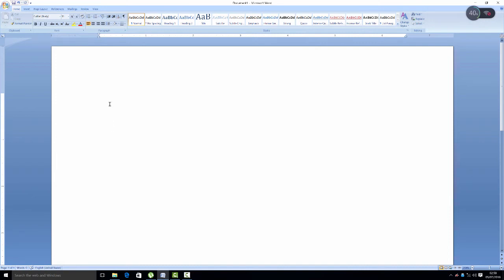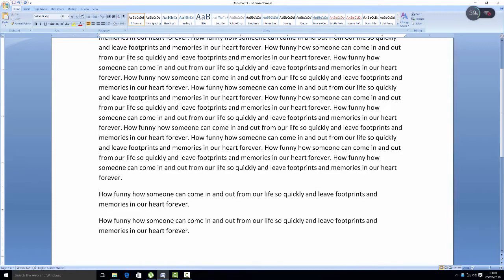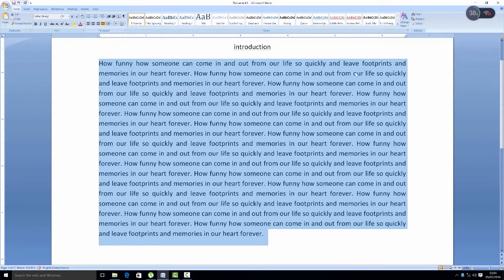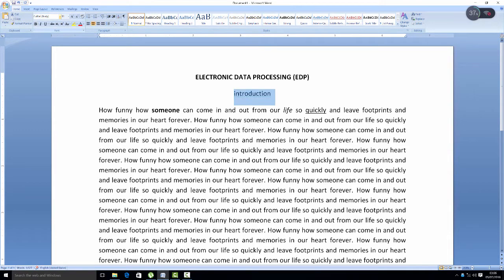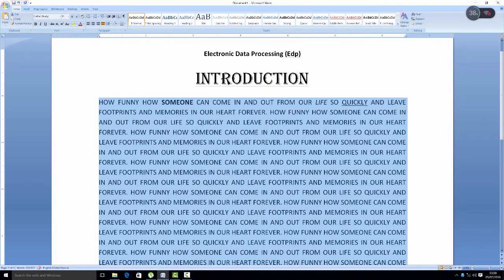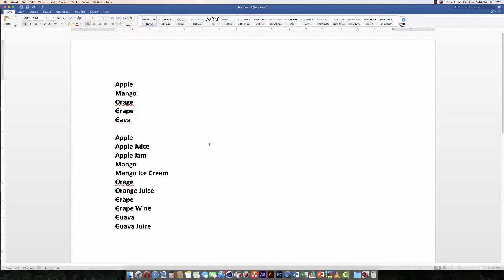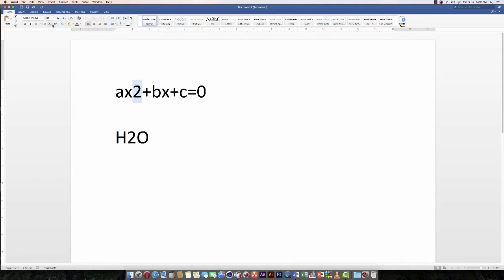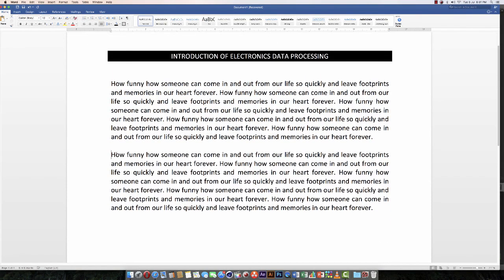Electronic Data Processing (EDP) | Microsoft Word Tutorial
This Microsoft Word tutorial discusses how to work with the formatting tool, numbers, bullets, text alignment tool and text wrapping features to wrap text around a picture superscripting subscripting alignment tools, working area and text styles

We hope you found this tutorial helpful and we would love to hear your feedback in the Comments section below